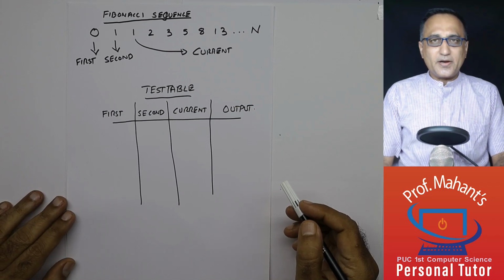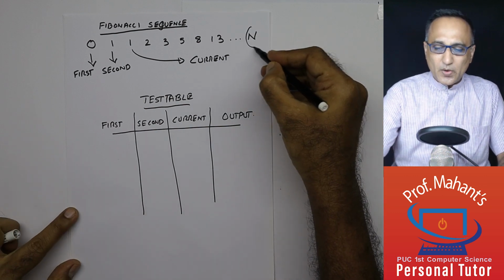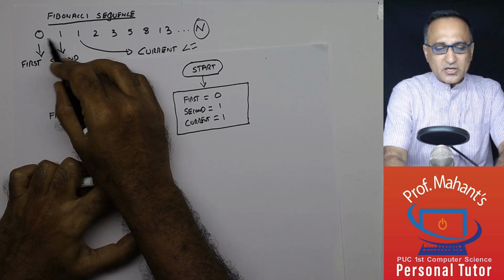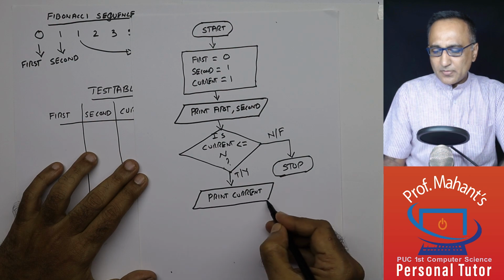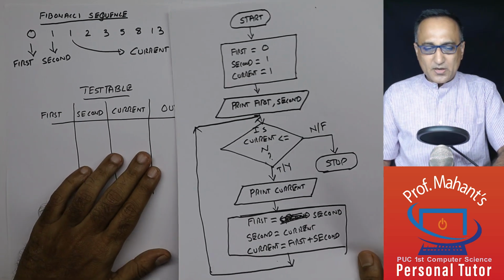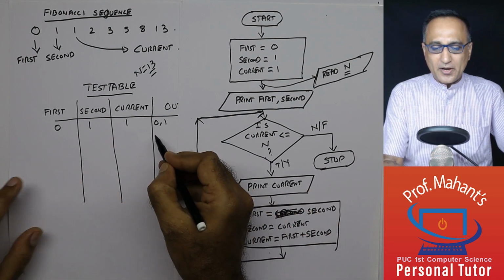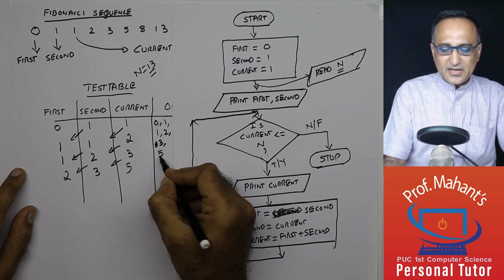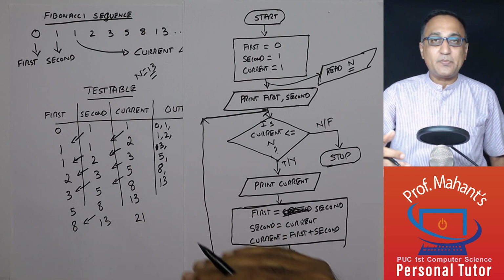793 DFC to Generate Fibonacci Sequence to a Limit